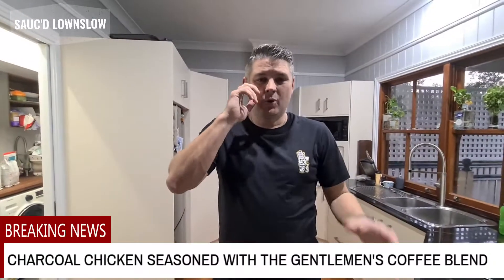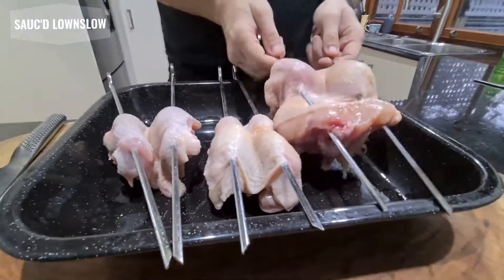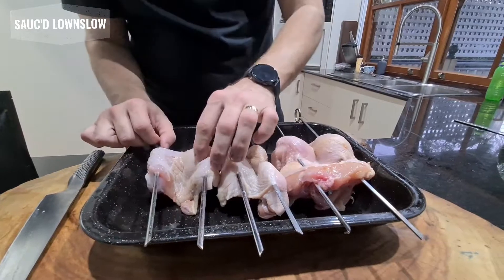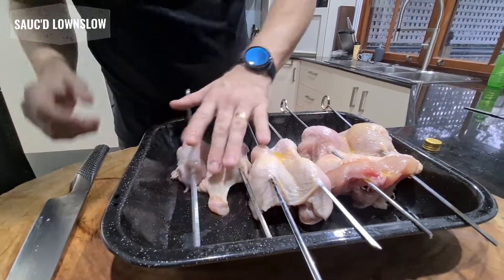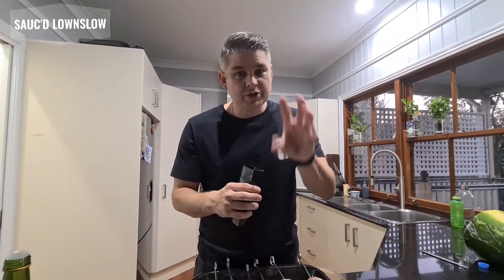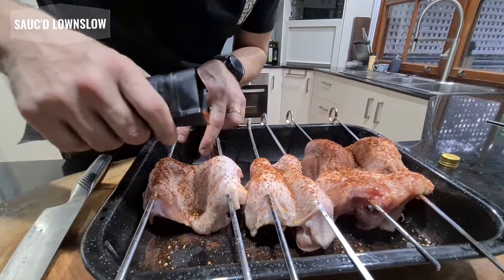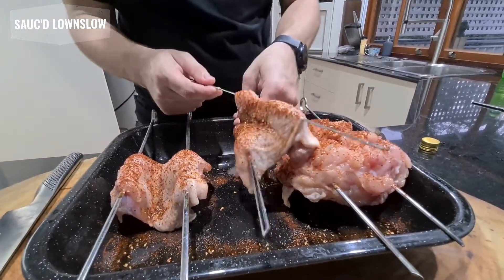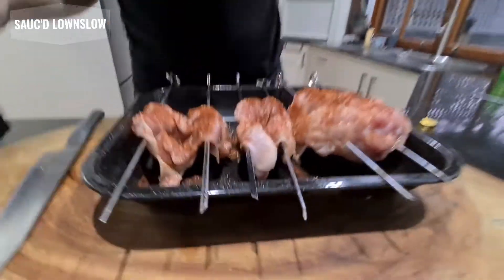CHARCOAL CHICKEN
With this set-up it doesn't get any easier to cook over Charcoal.